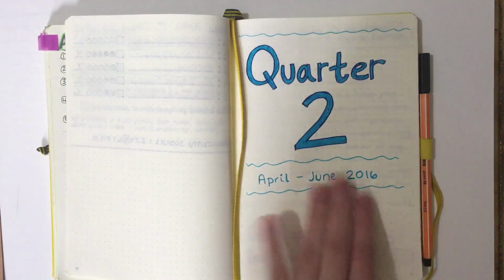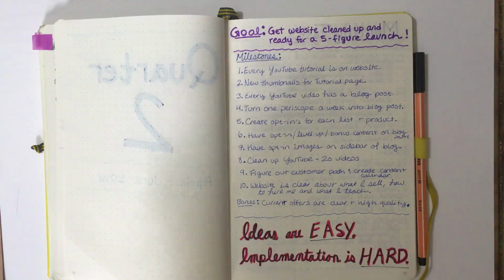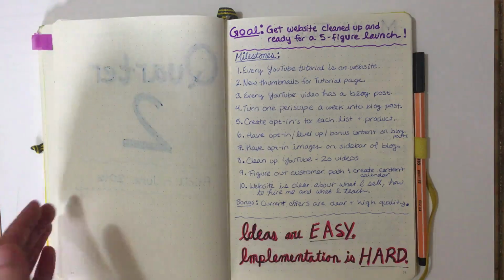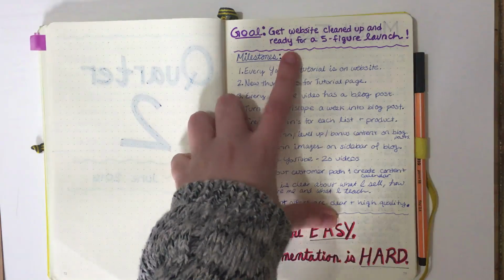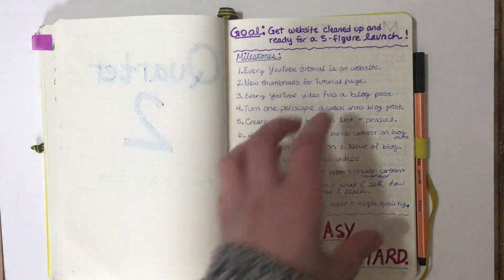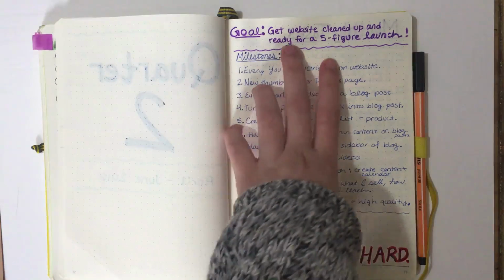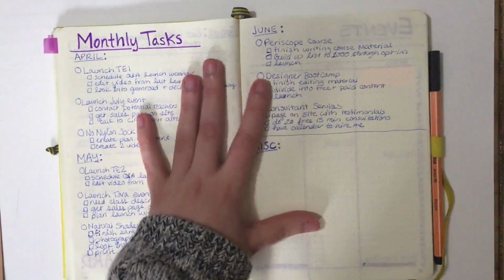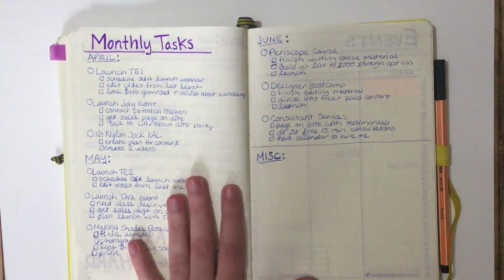Bullet Journal Update: Goal Setting for Q2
Wondering how to use a bullet journal for your business tasks, ideas and goals? I go through how I set mine up with my quarter 2 goals and resolutions and then the weekly and daily spreads for April. The journal I have is an A5 sized Leuchtturm 1917.